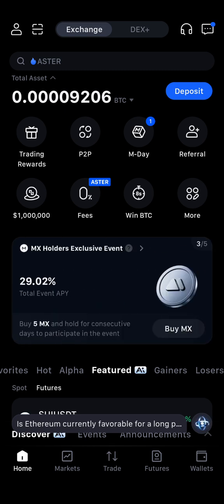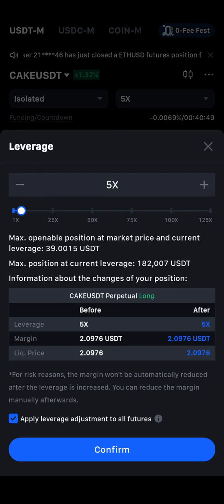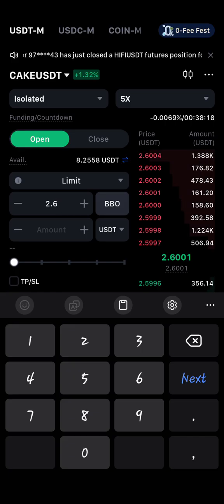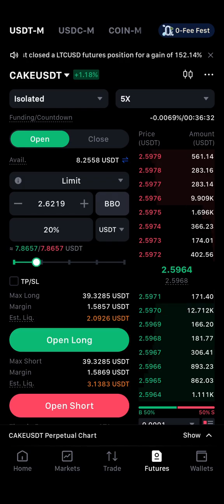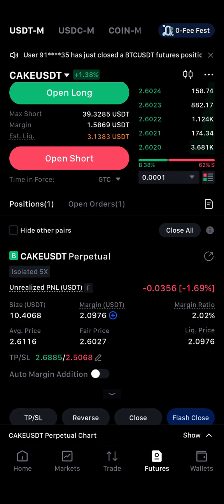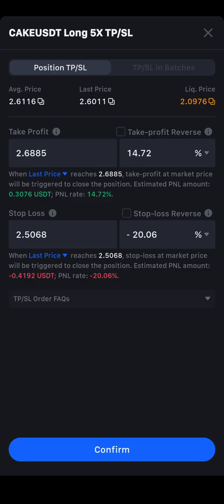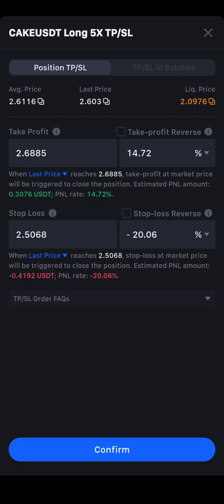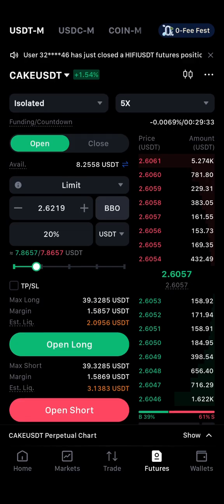FUTURES TRADING TUTORIAL || HOW TO PLACE TRADES ON FUTURES MARKET USING MEXC GLOBAL EXCHANGE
USE MY REF CODE: 17joF

THIS VIDEO WILL GUIDE YOU ON HOW TO PLACE A TRADE ON MEXC EXCHNAGE FOR FUTURES TRADING.